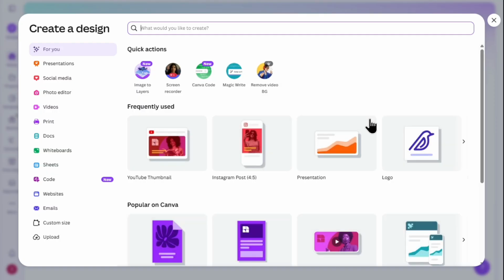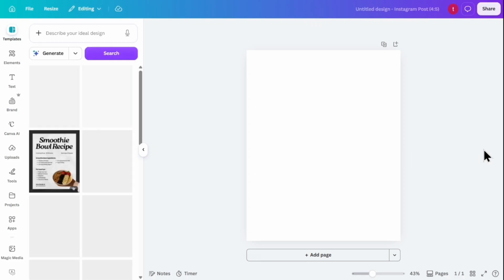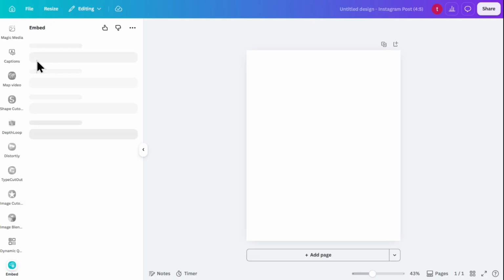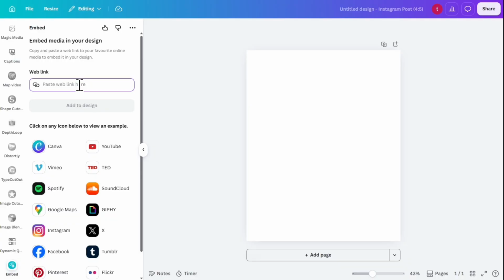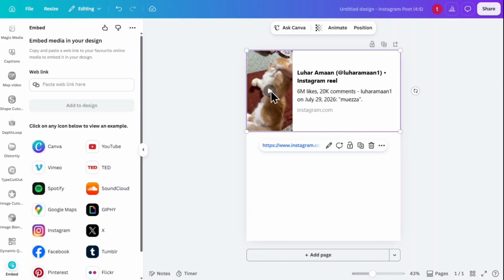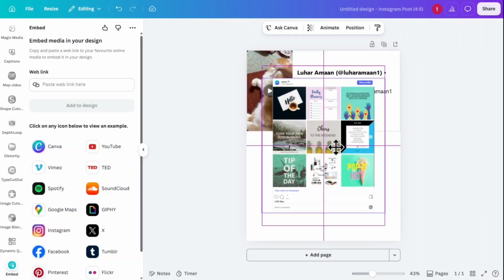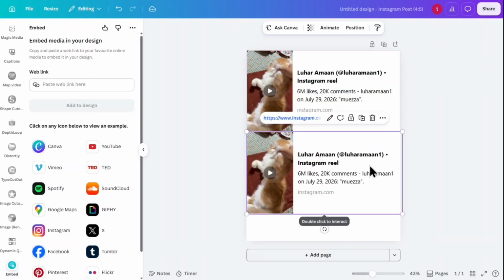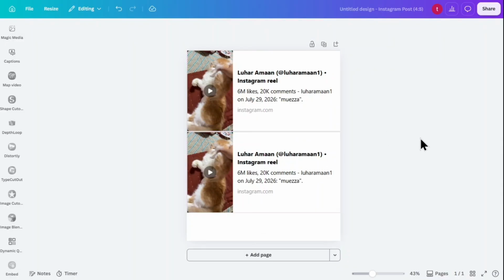How To Embed Instagram Video To Canva (Beginner Tutorial)